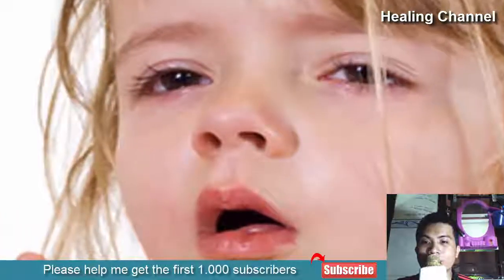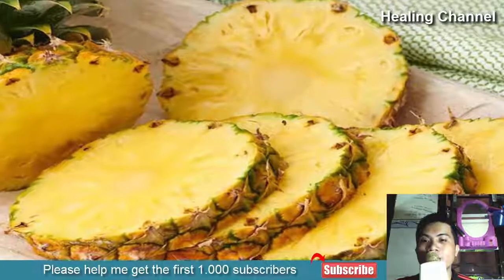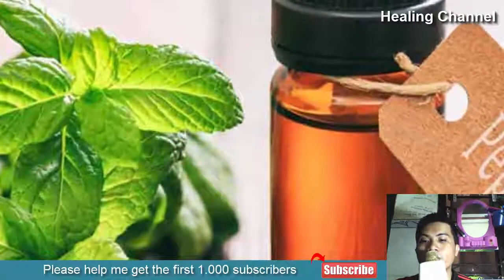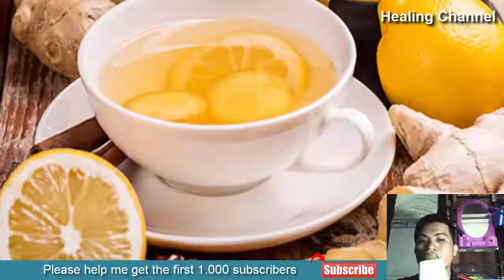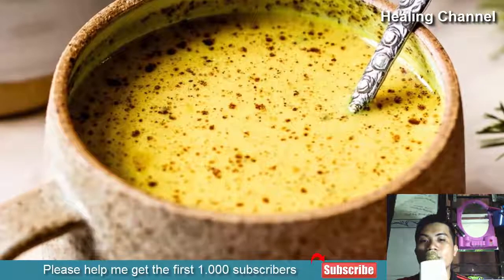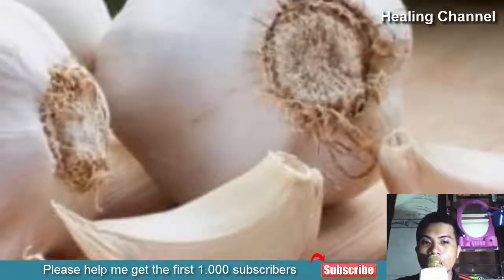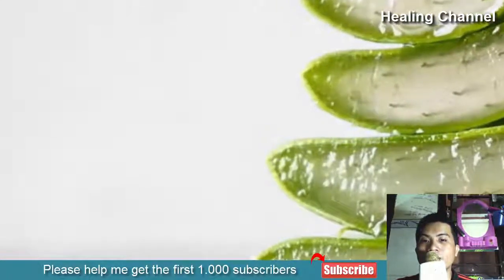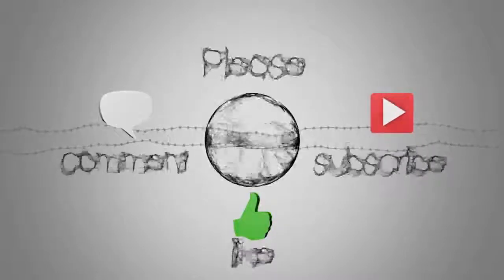10 Natural Home Remedies for Cough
10 Natural Home Remedies for Cough
Natural remedies for cough includes taking honey, eating pineapples, taking peppermint leaves and oil, using salt water gargle, drinking ginger tea, taking turmeric in milk, eating raw garlic, taking lemon, using aloe vera gel, and using steam inhalation.

We’ve all been subjected to the annoying effects of a cough from time to time, regardless of how strong our immune systems are. However, not because you experience a cough means that you need to suffer from it for days or even weeks, when all you need to do is make use of effective home remedies that can be found in your kitchen right now. Not sure what to look for? Then you’re in luck! After reading this you will never suffer from a pesky cough longer than you have to again.